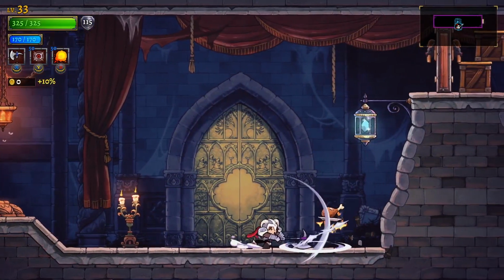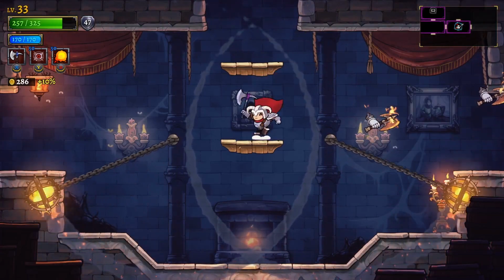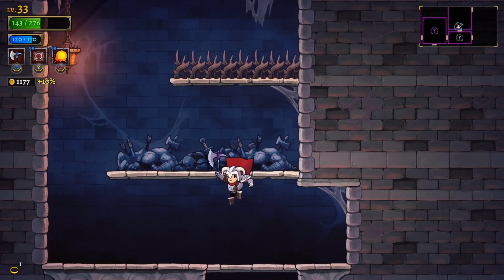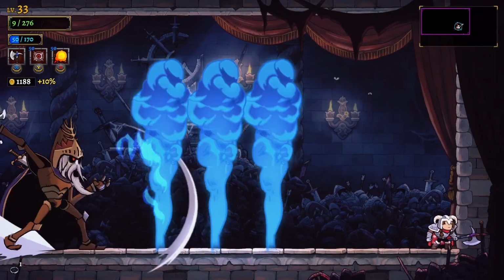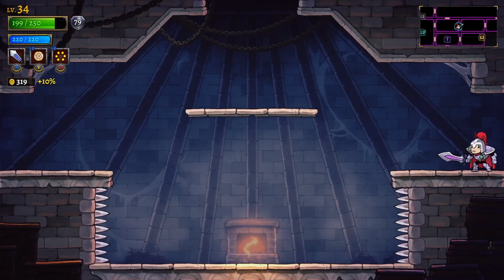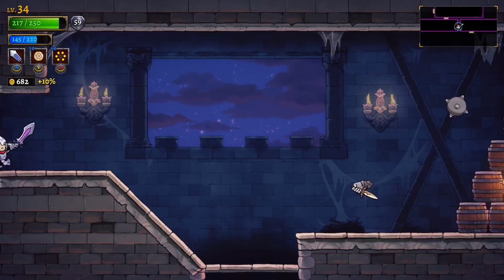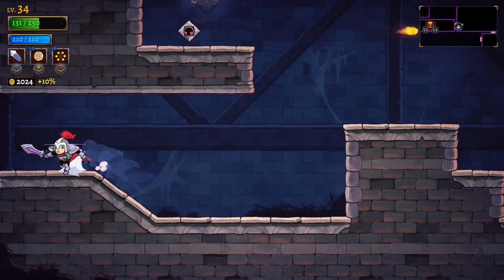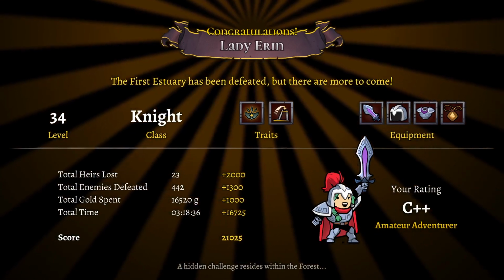Rogue Legacy 2 Early Access // Part 8 - Estuary Lamech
Rogue Legacy 2 Early Access Gameplay! Rogue Legacy 2 hits Early Access, a first for Cellar Door Games. I'm starting Rogue Legacy 2 at the beginning and we will play as much as the current content will allow.